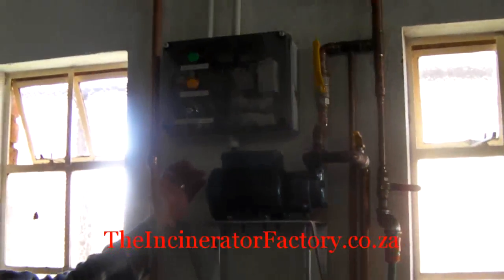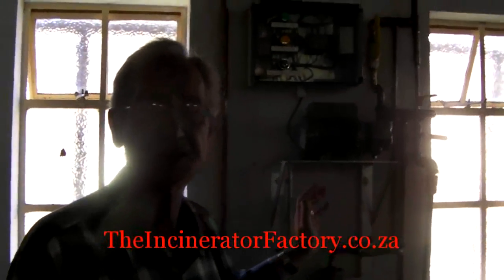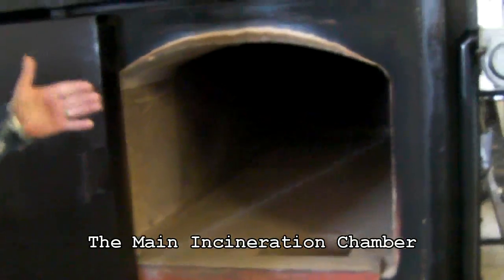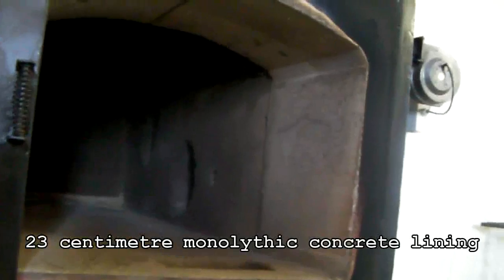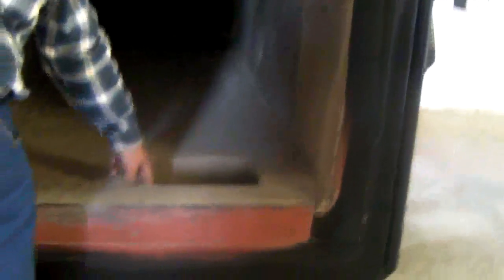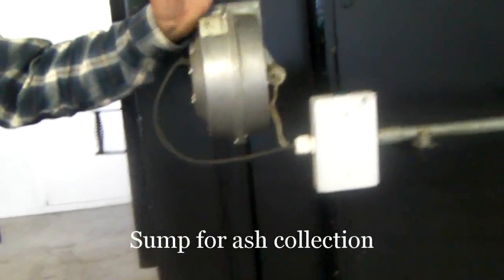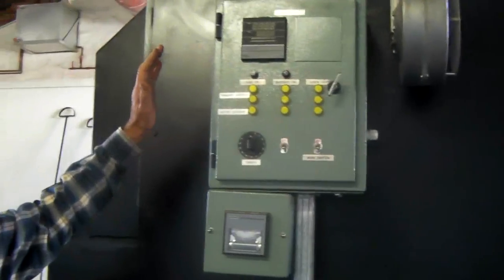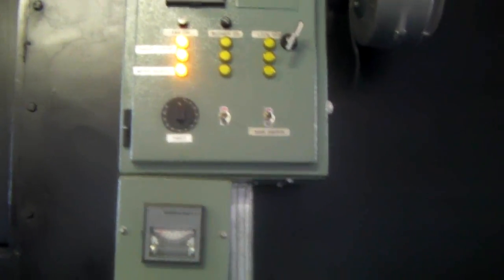The Incinerator Factory - how incinerators work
At The Incinerator Factory we make large and small incinerators. Incinerators are ideal for incineration of medical waste, toxic waste, cremations, animal carcasses and in the mining industry for extraction of precious metals from waste